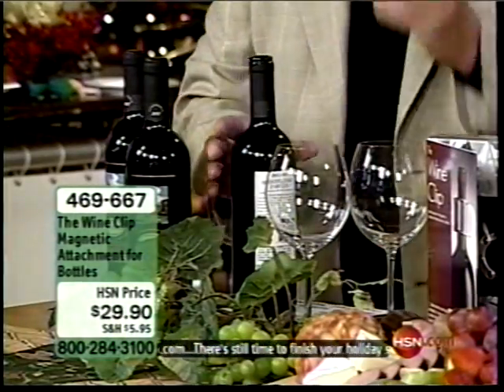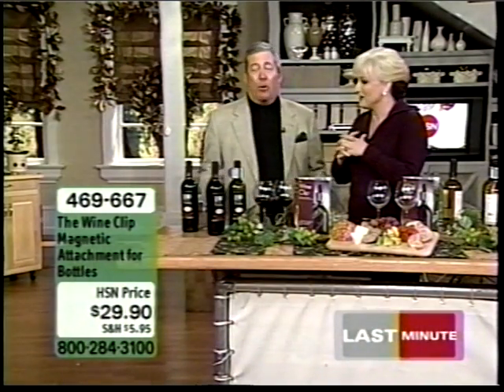Wine Clip on HSN 1